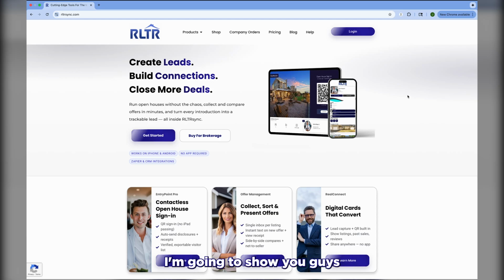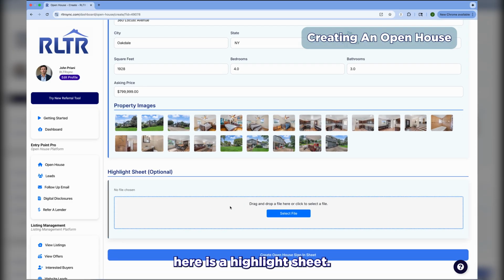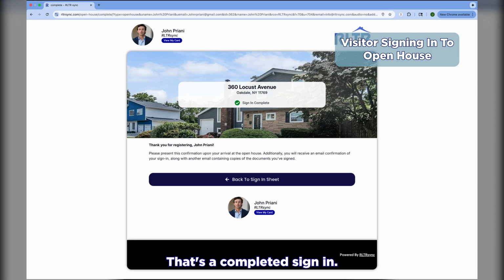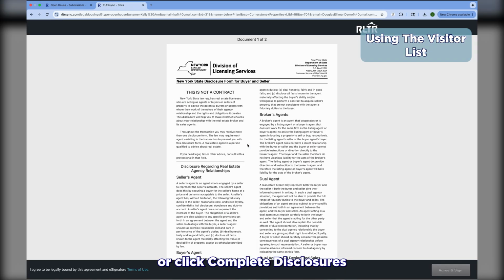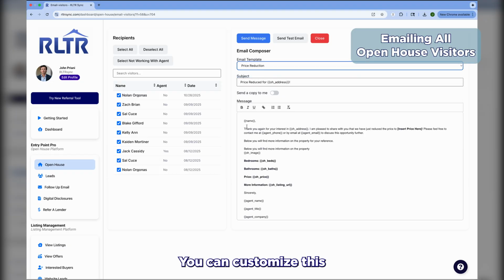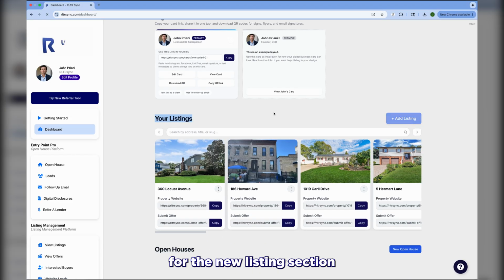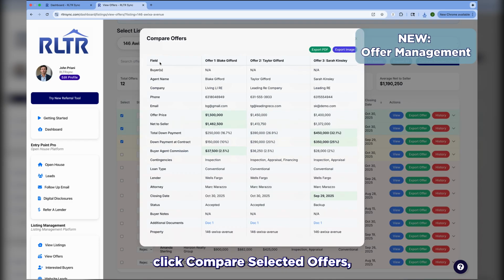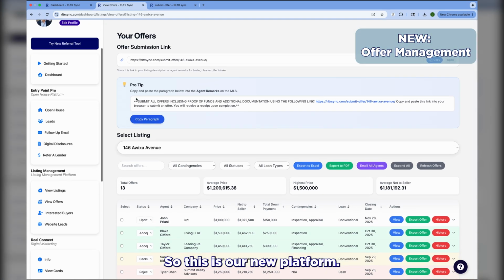NEW: RLTRsync Open House Training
This is a training with our NEWEST features.
0:00 Intro
0:35 Creating an Open House
2:35 Visitor Sign In To Open House
4:10 Downloading/Displaying QR code
5:10 Using the visitor list
7:30 Emailing all open house guests
8:10 Settings
8:44 Follow Up Email